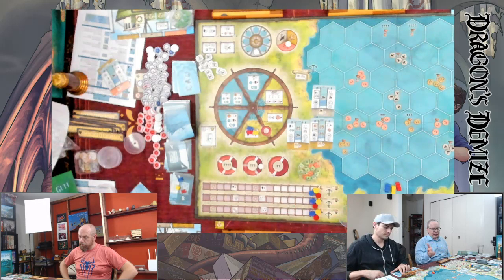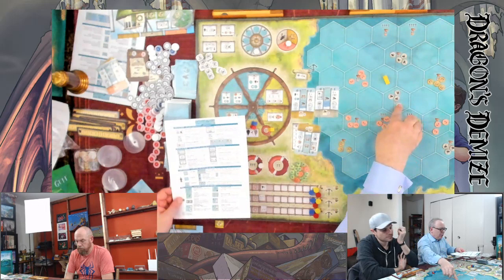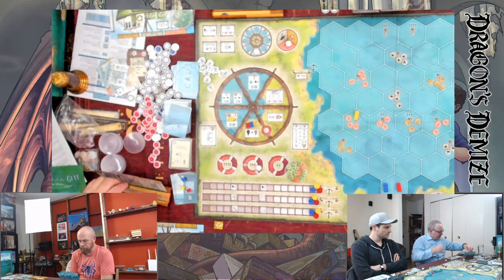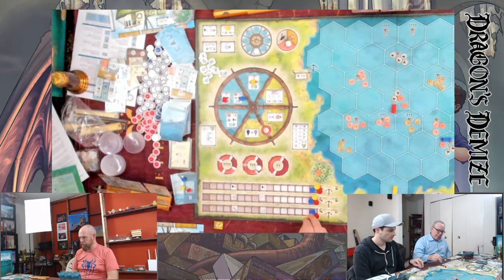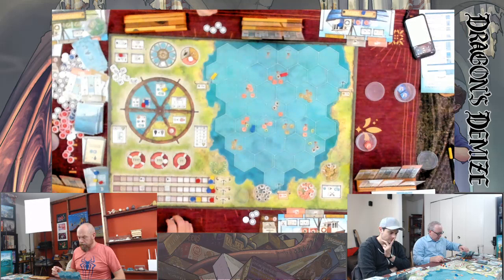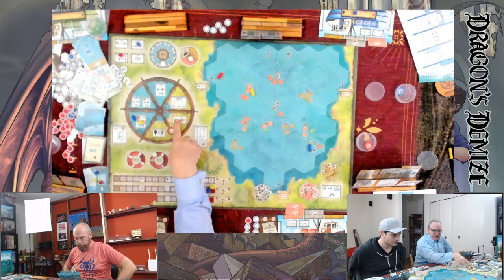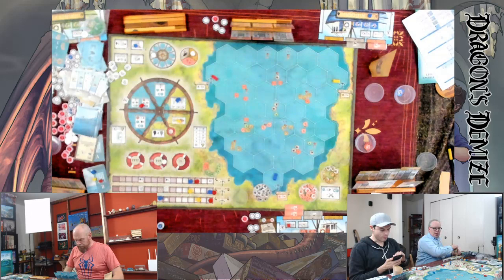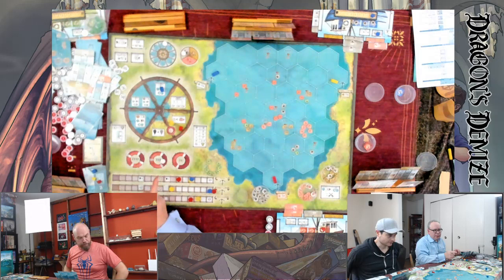Live explanation of Captains of the Gulf by Jason Dinger.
This is our first attempt at a live stream. Thanks for all the fun interaction!

Learn the newest rules of this lauded game with our esteemed guest Phillip Millman.